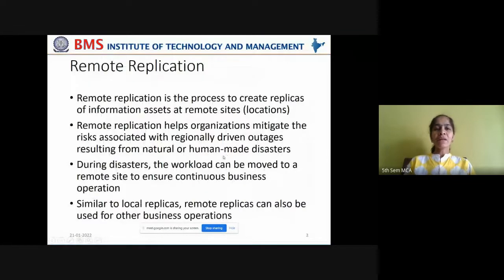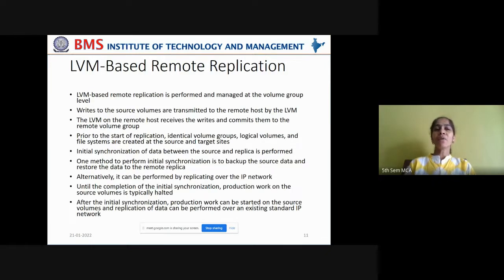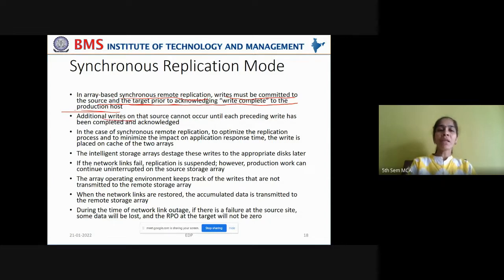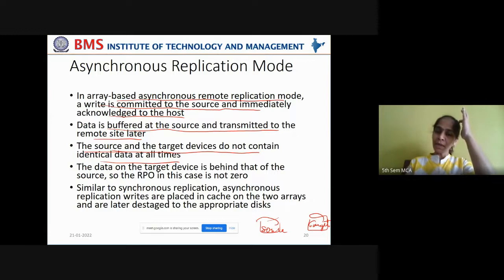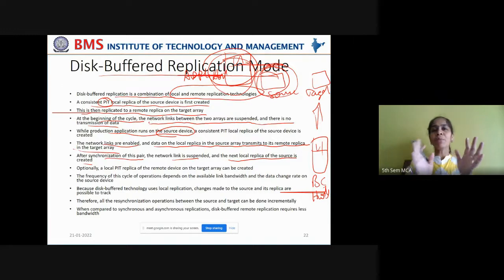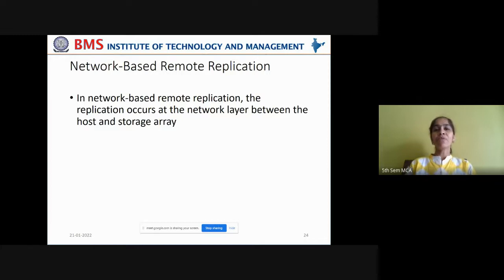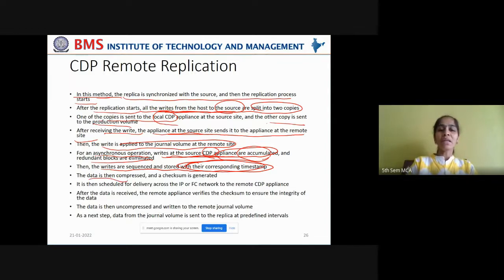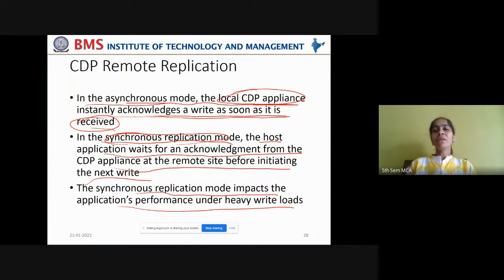SAN - Remote Replication Technologies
Remote Replication Technologies